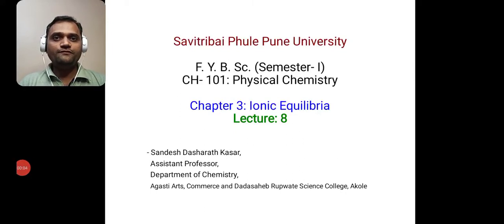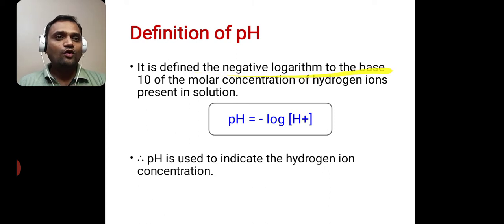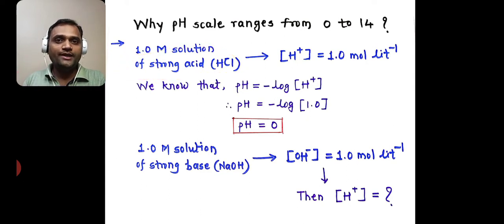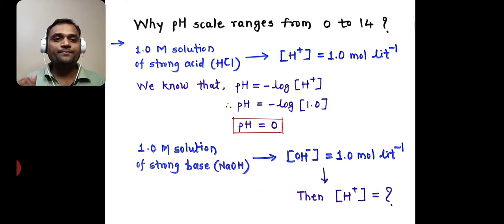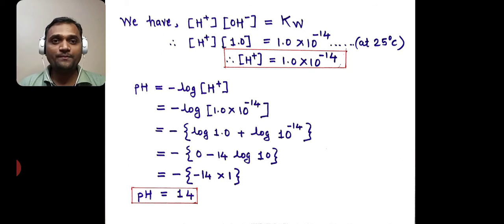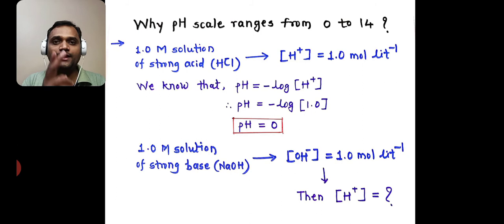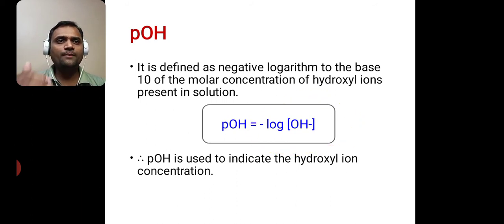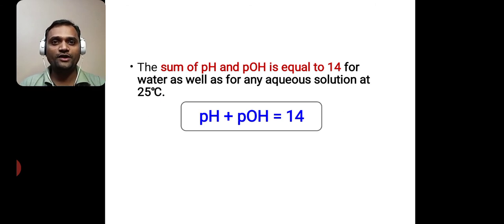Lecture: 8 || Ionic Equilibria || F. Y. B. Sc. || By: Sandesh Kasar